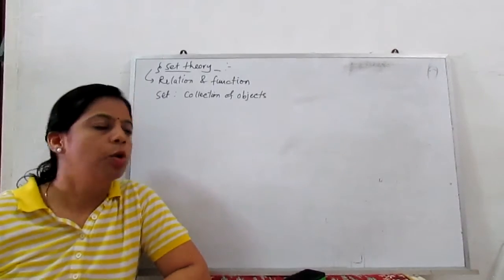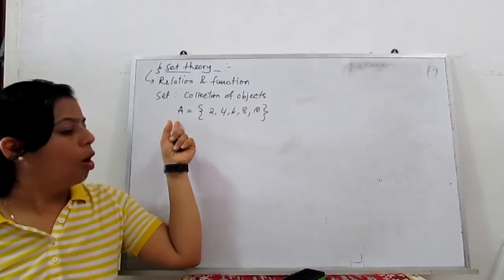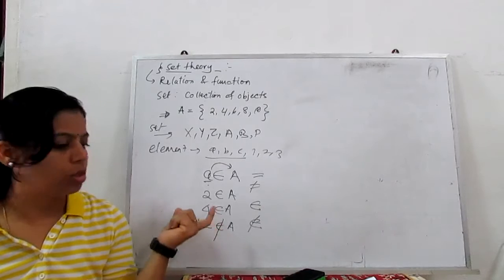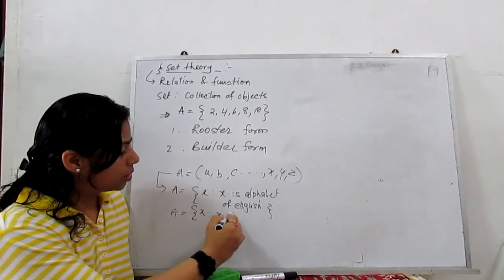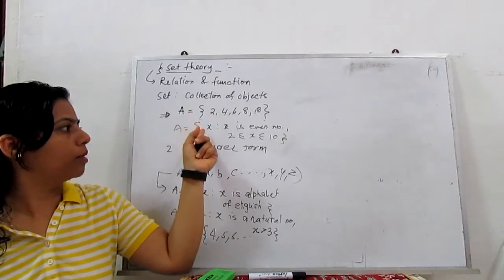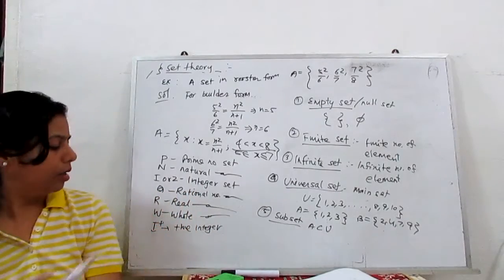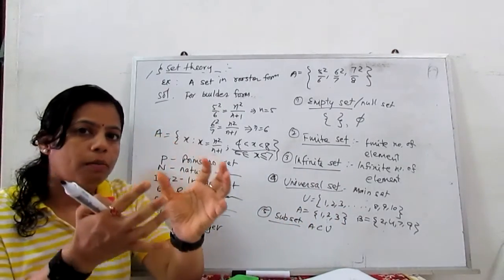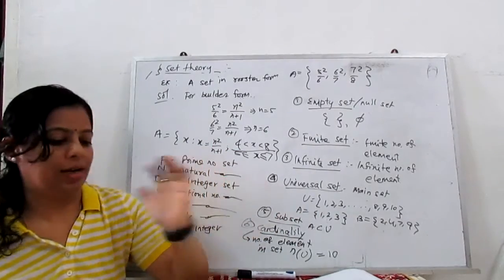Set theory - Part 1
See and learn about set theory. What is a set,types of set,subset etc